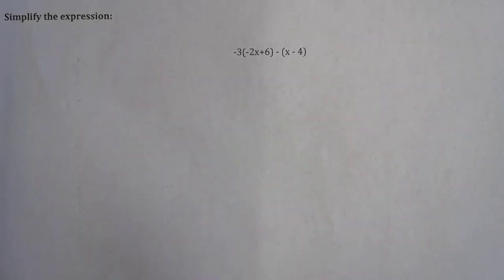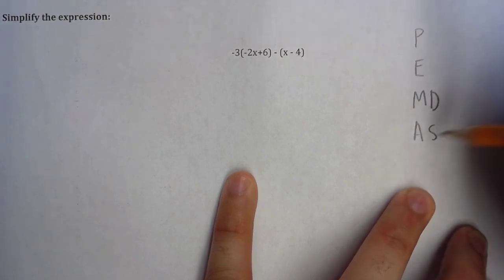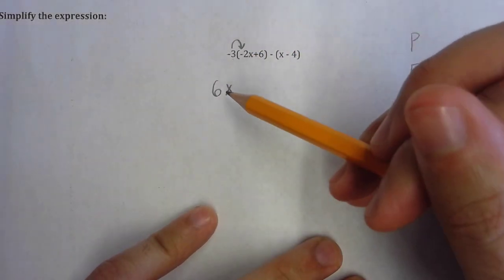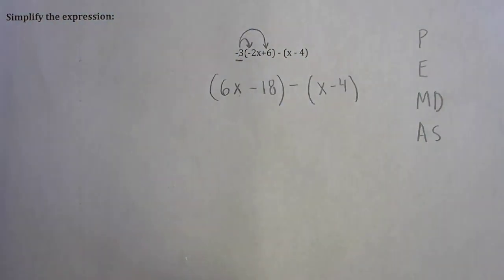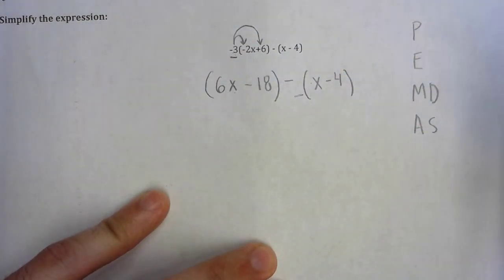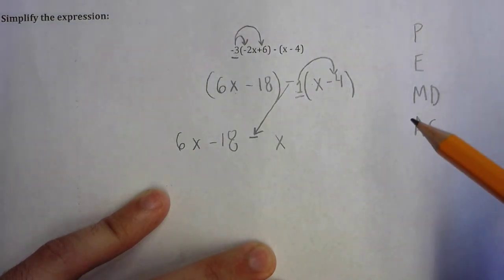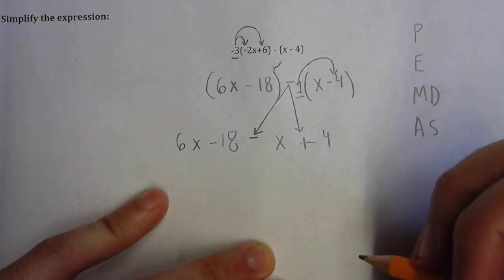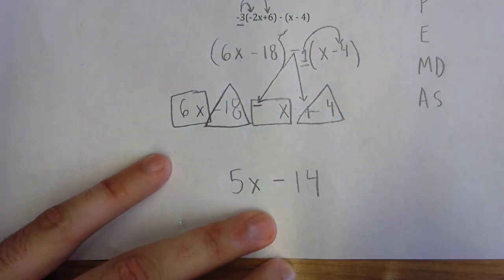Simplifying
Practice breaking down equations and combining like terms